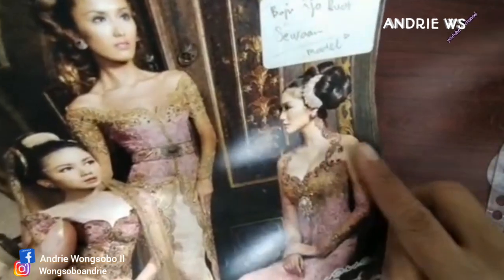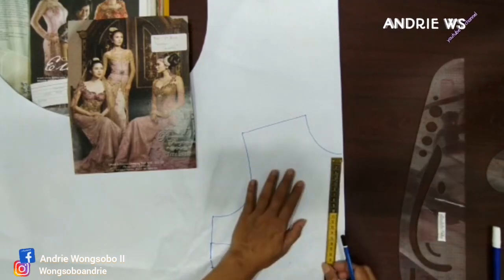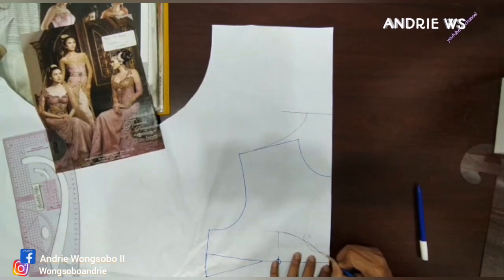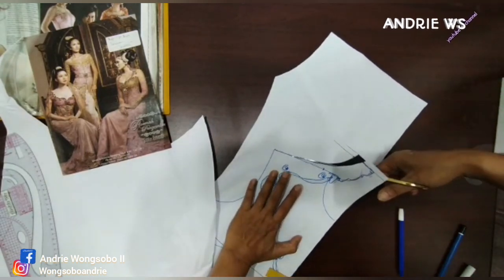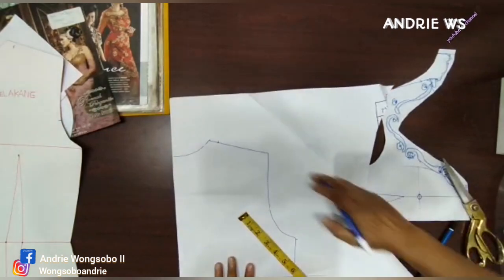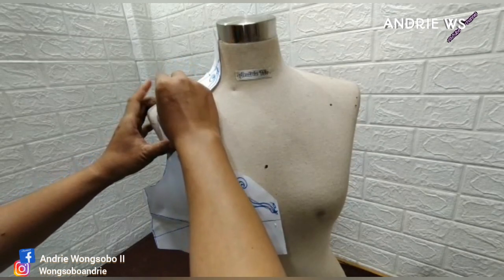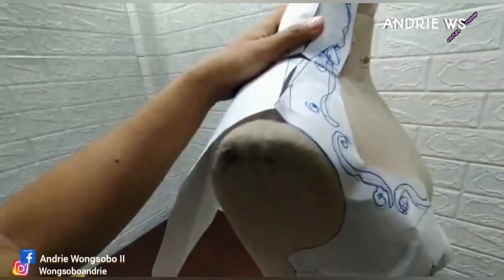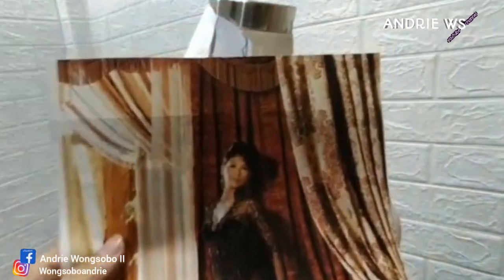cara membuat kebaya kerah berdiri |mudah banget NOSTALGIA part 2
terusan part 1

Terimakasih buat murid2 dan temen2 @Andrie WS yang telah menonton Chanel ini,semoga ilmu yang kita bagikan bisa bermanfaat buat kemajuan usaha kita di bidang fashion.

Dan aktifkan juga lonceng notifikasinya agar tidak ketigalan setiap ada pelajaran baru masuk dari @Andrie WS

Dan jangan lupa juga sertakan like dan komen ya tentunya komen yang positif yang bisa semakin membangun dan mengembangkan @Andrie WS youtube channel.

terimaksih

@Andrie WS